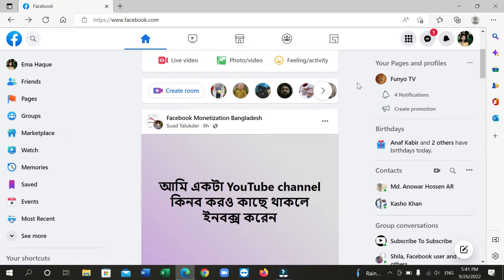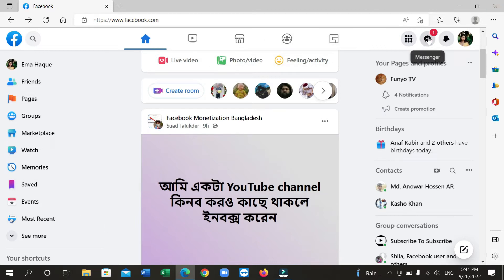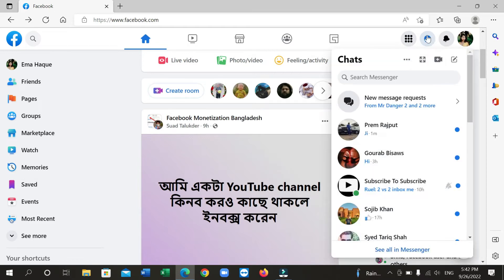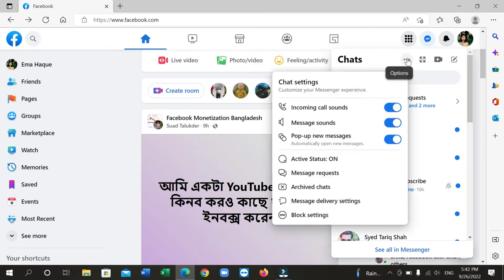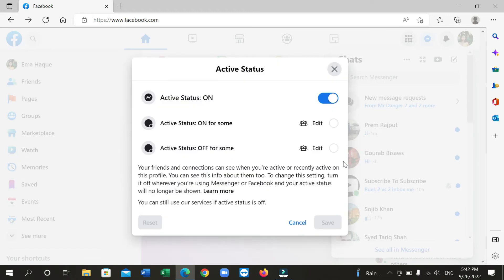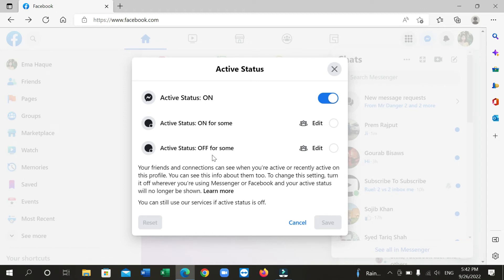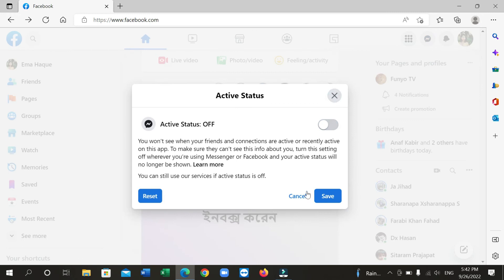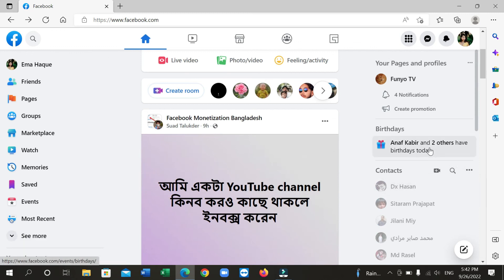How to turn off Active Status on Facebook Laptop || how to turn off active on facebook on pc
How to turn off Active Status on Facebook Laptop